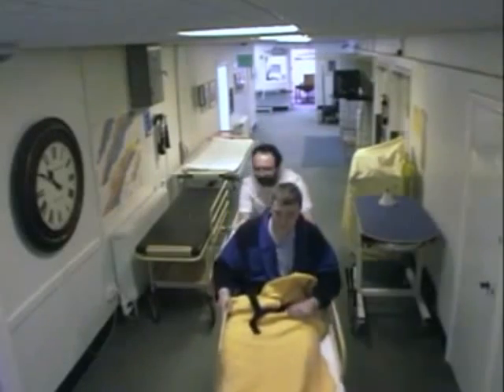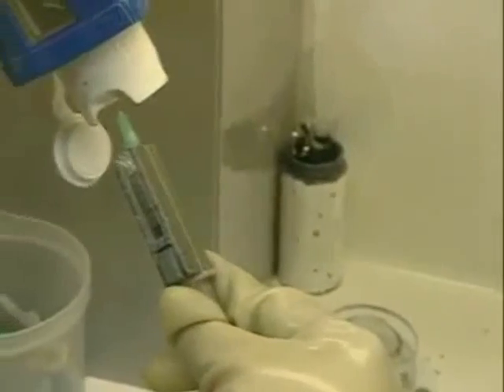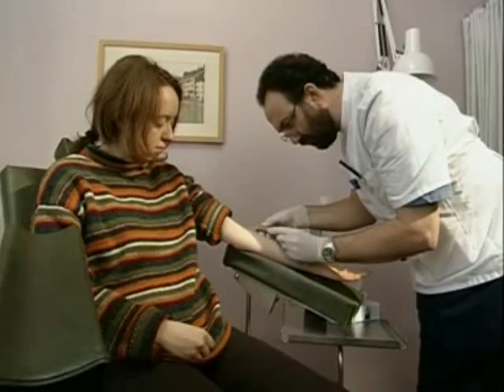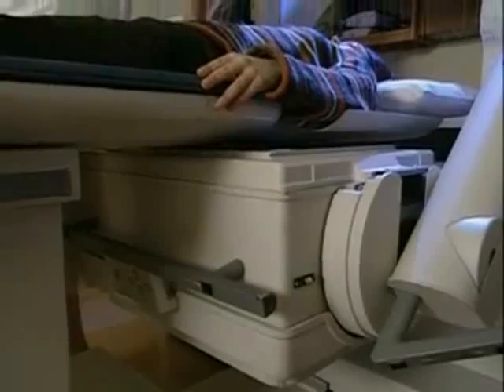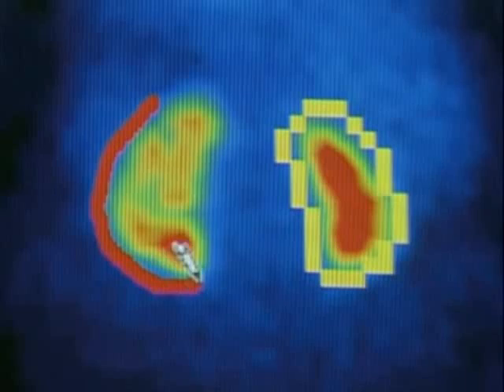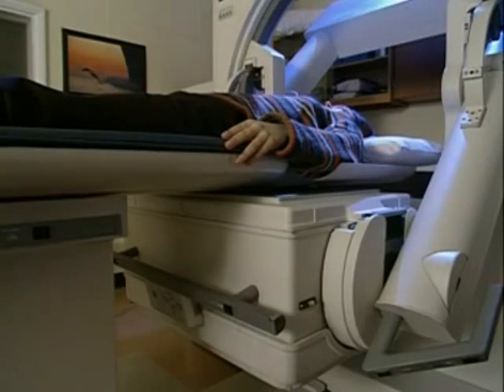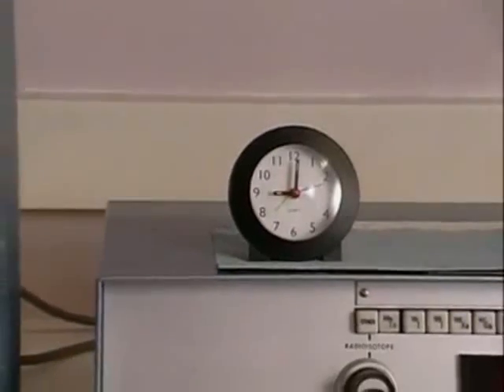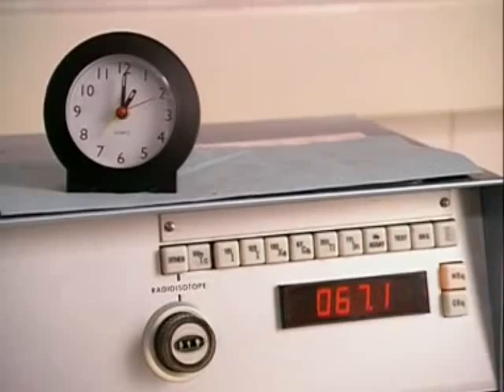Radioactive Metal Tracers